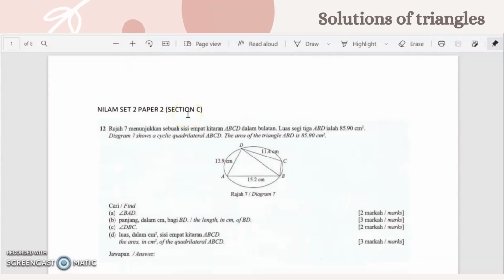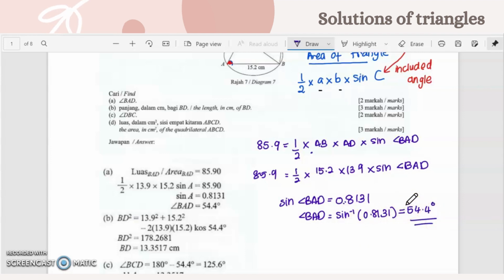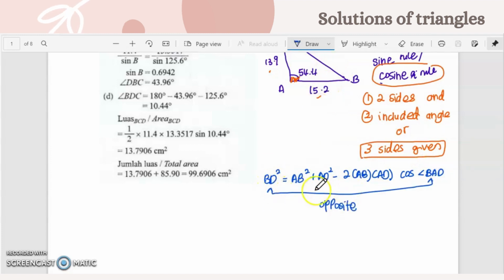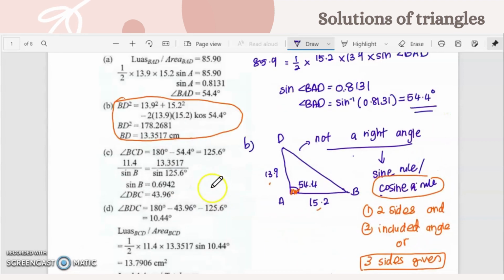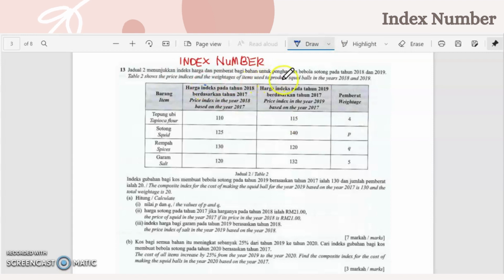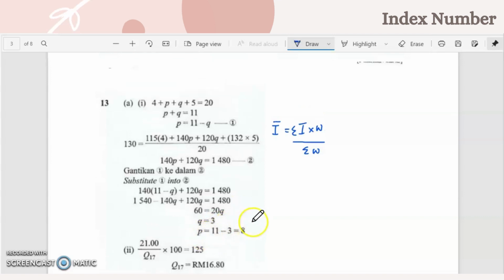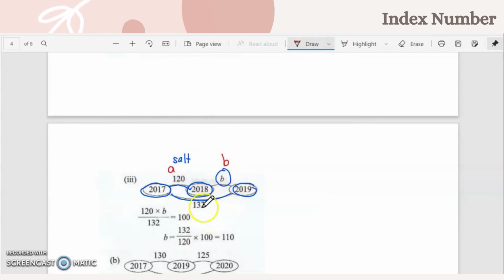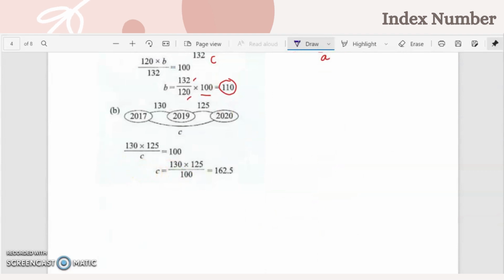Part 1 Paper 2 Sec C Nilam Set 2